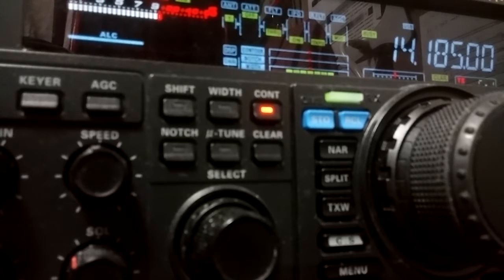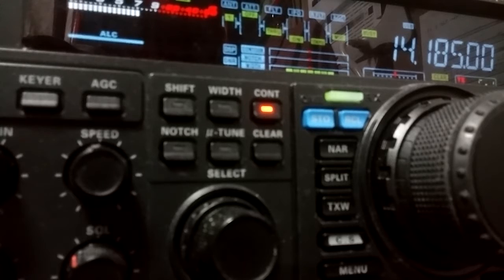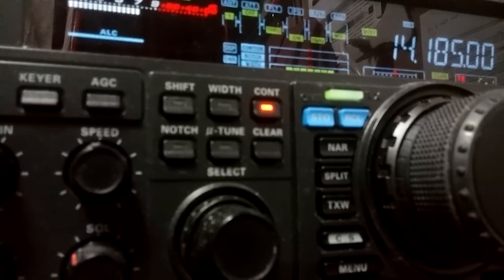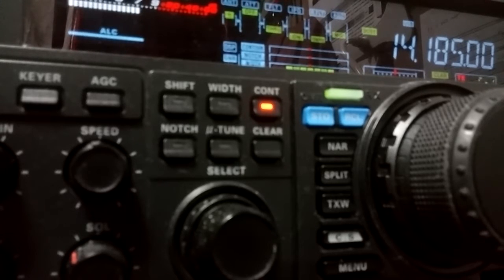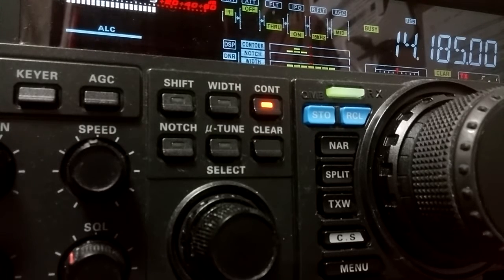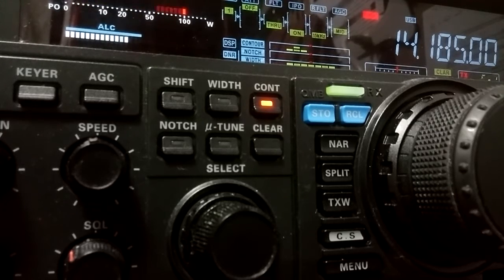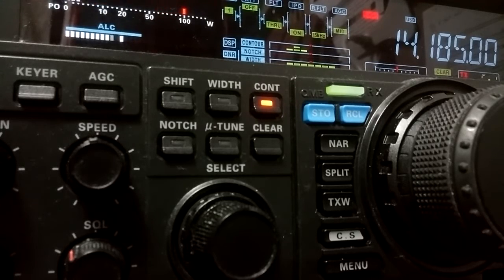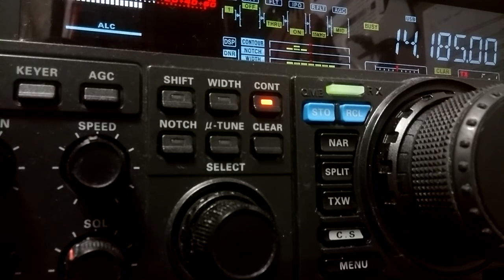HL1ZIX in Seoul contact with W6CCP in California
Amateur radio contact between HL1ZIX (Seoul, Korea) and W6CCP (Anza, California -- North of San Diego) on 20m.  Distance 6044.8 miles.  W6CCP is recognized as the most powerful California ham operator to reach Asia.  He runs 1500 watts, and a big multi-element 20m monoband beam with a very long boom, situated high on a mountain slope overlooking the ocean.  I am HL1ZIX, running 100w and a homebrew 20m monoband dipole at about 20 meters above ground.  Radio is a Yaesu FT950.  Band is a bit noisy here in Seoul, where we have a lot of lights and electronics all around.  I am also located within 8 meters of a power line running parallel to the dipole.